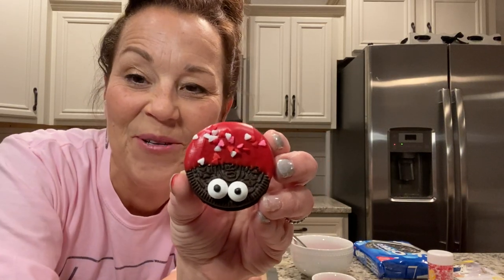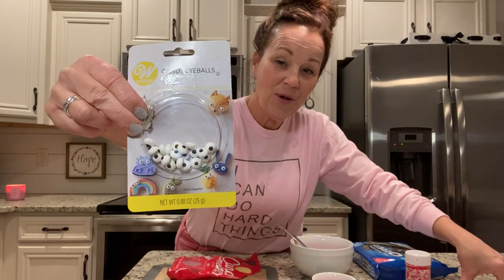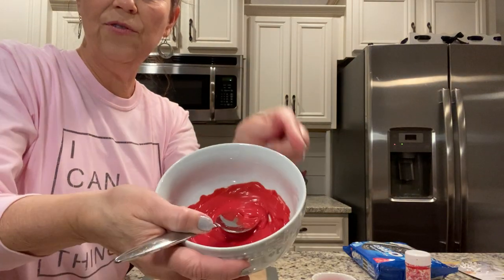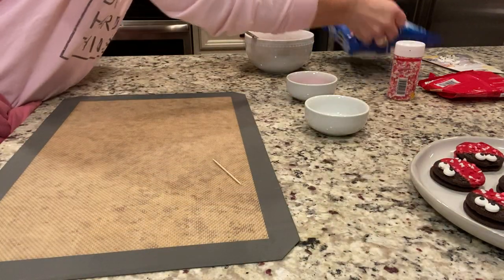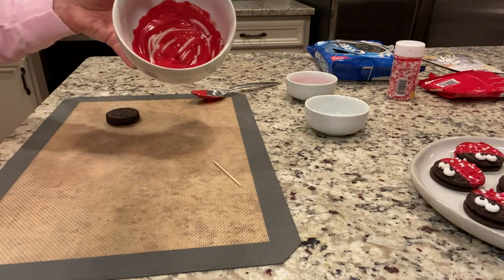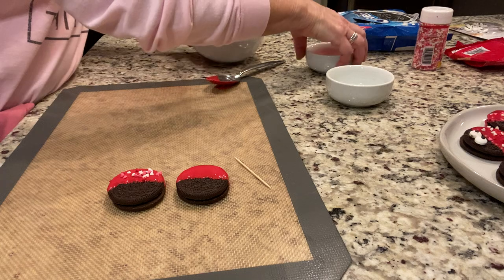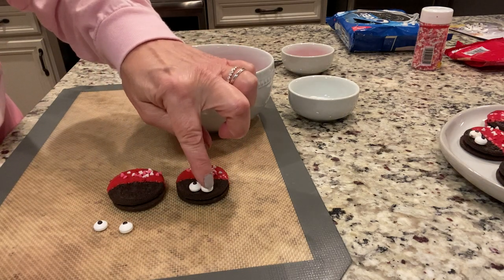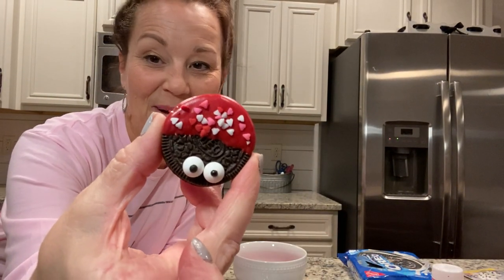LoveBug Oreo Cookies | What to make with your kids for Valentine's Day | Valentine's Day party treat